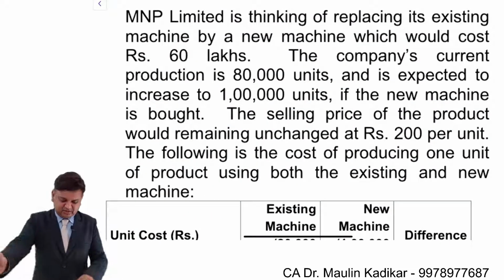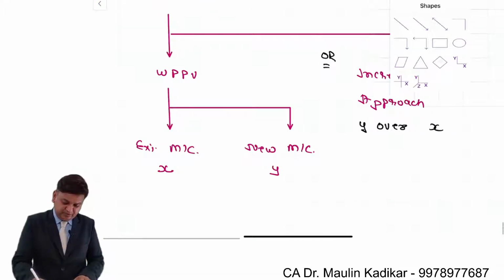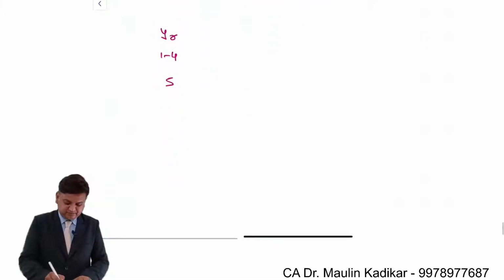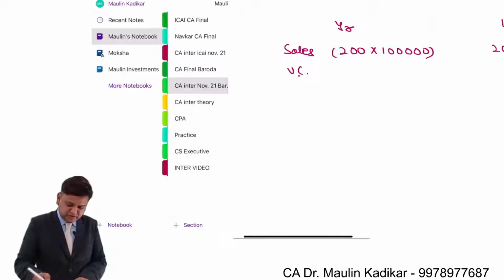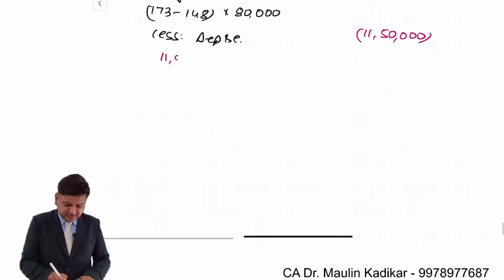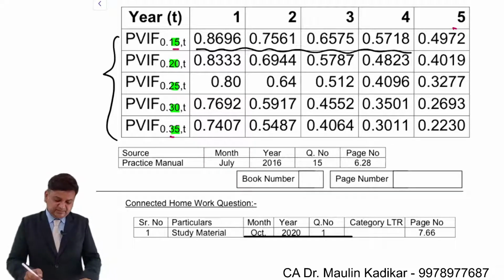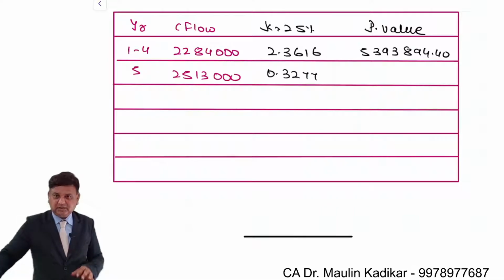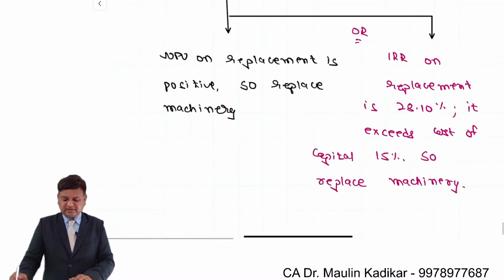[Practice Manual Q.15] Part 1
3 (A) - 1